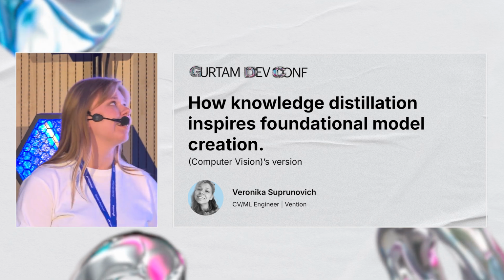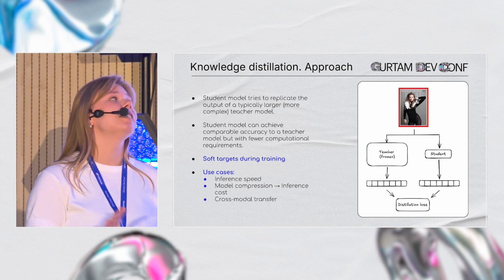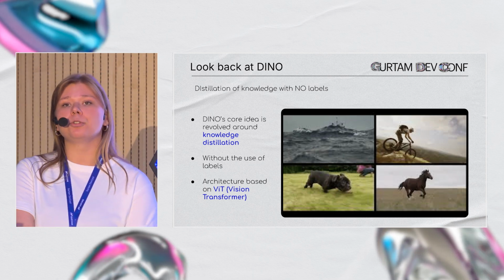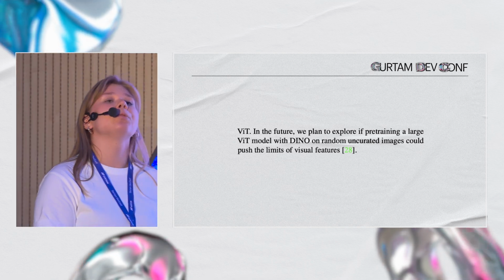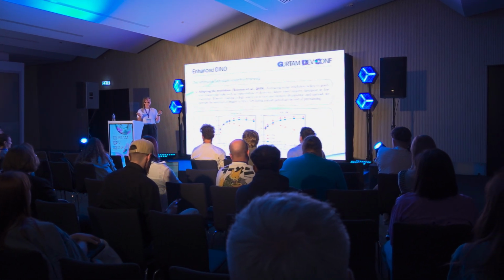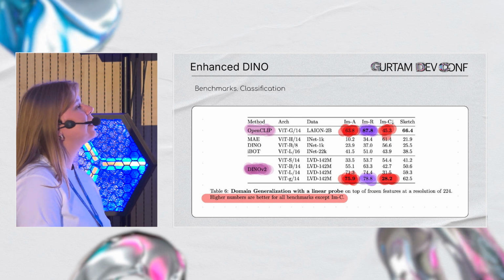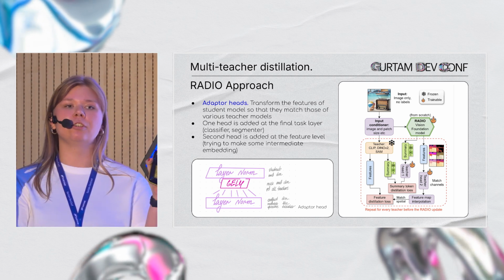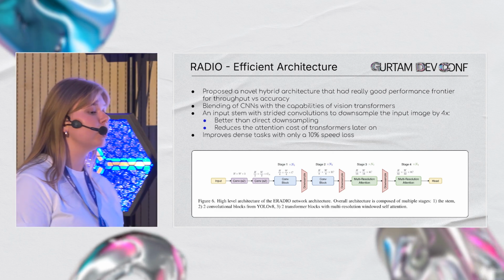Gurtam DevConf 2024: How knowledge distillation inspires foundation models? | Veronika Suprunovich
Many foundation models in Computer Vision have been introduced recently like Dino, SAM, RADIO.Surprisingly, most of the models utilize the base idea of knowledge distillation behind the scenes. A talk would involve a description of knowledge distillation and how it is used to optimize the inference of large models, DINOv2 and RADIO specific cases of employing knowledge distillation and surpassing all the benchmarks.